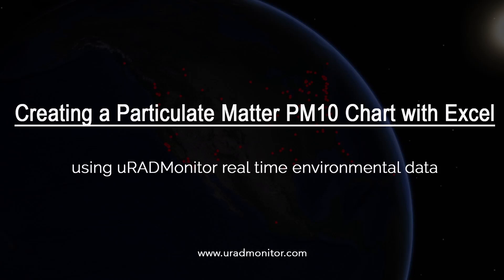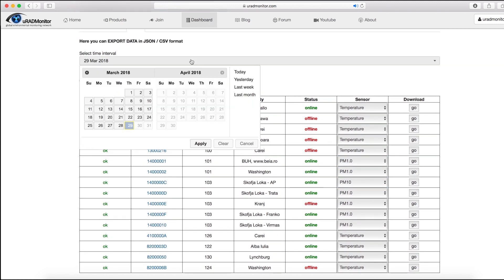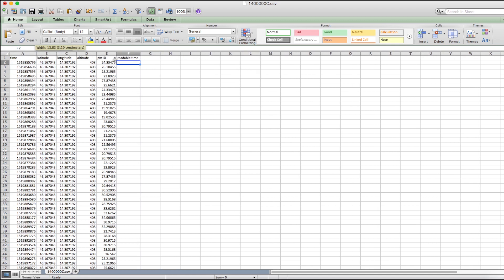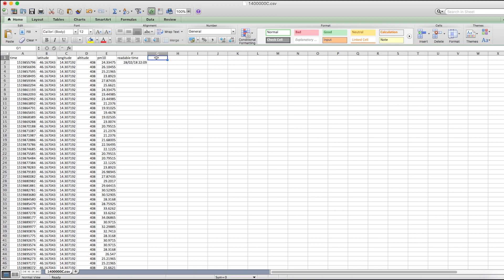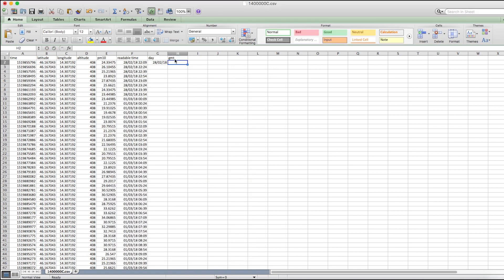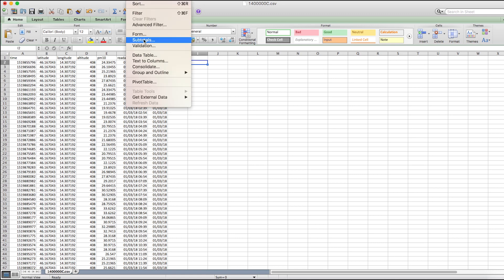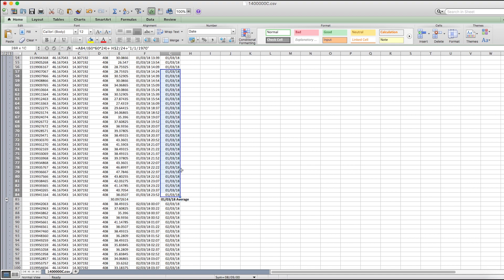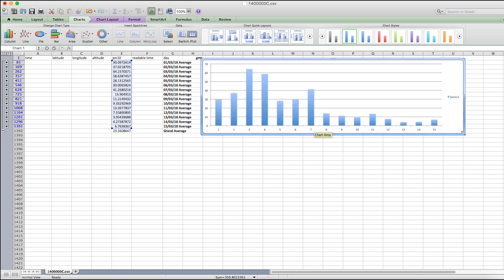180415 uRADMonitor Particulate Matter PM10 Chart with Excel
A quick tutorial on how to use the dashboard to download PM10 air quality data and use it to create a chart in Excel.